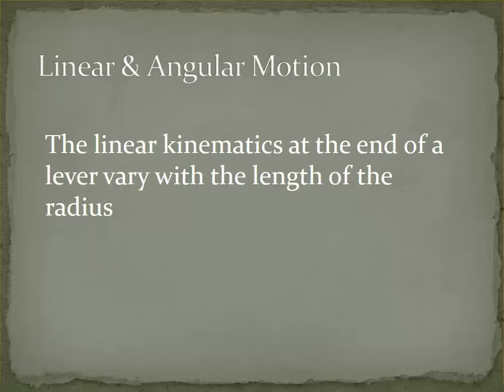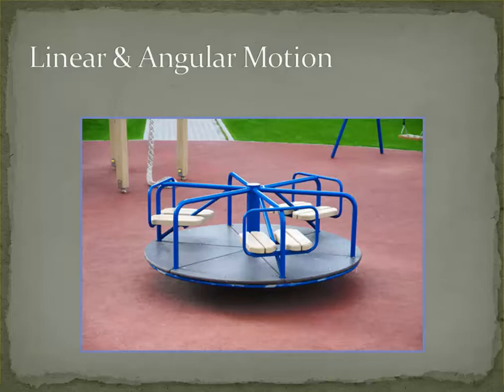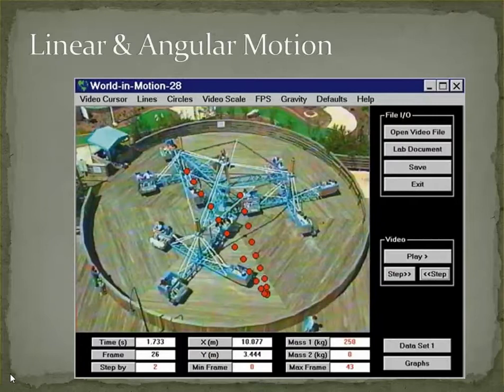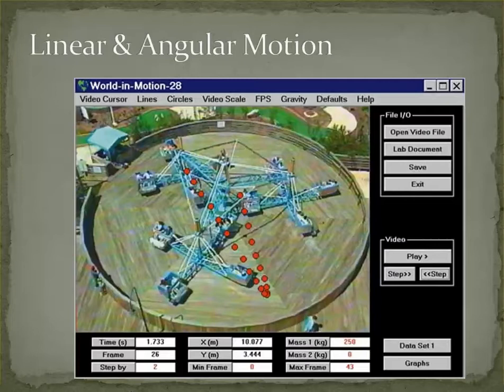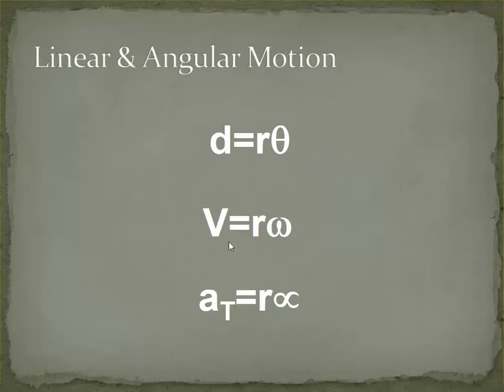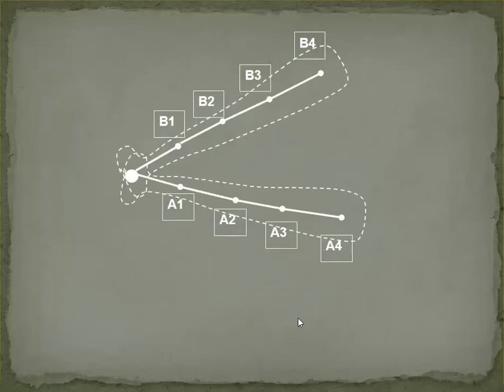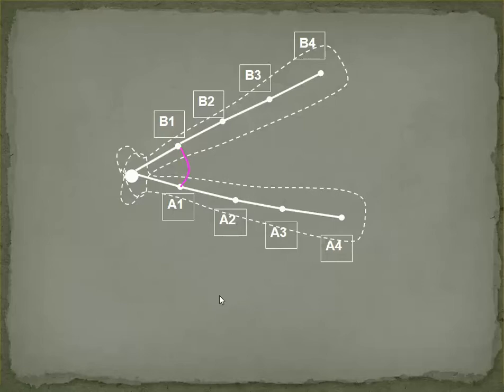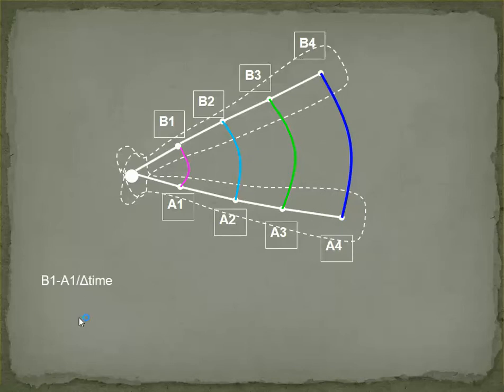LinearAngularMotion1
Relationship between the length of a lever or the radius and the linear and angular motion.